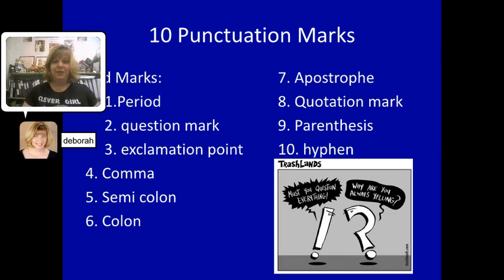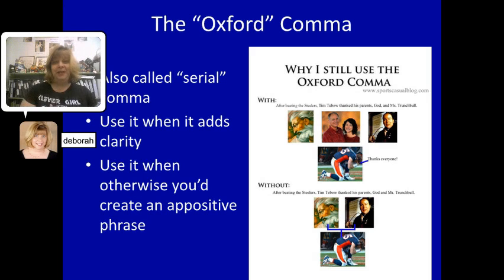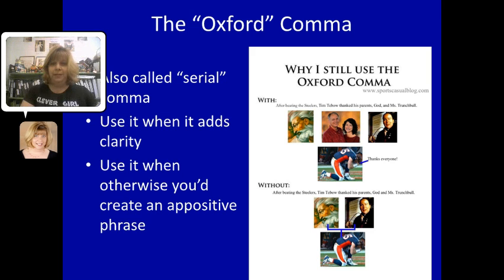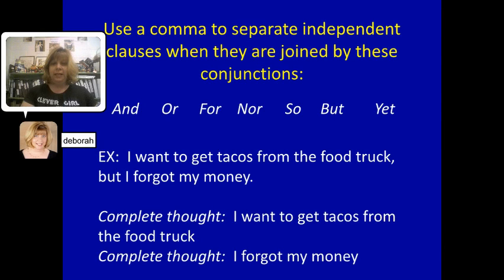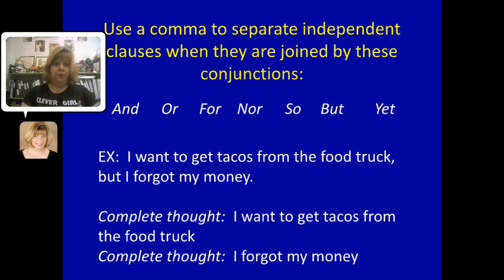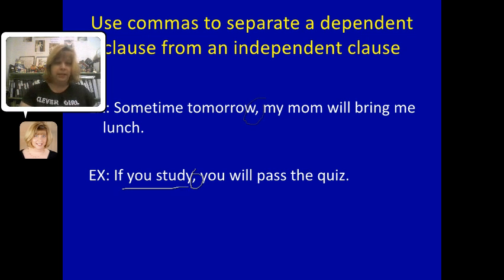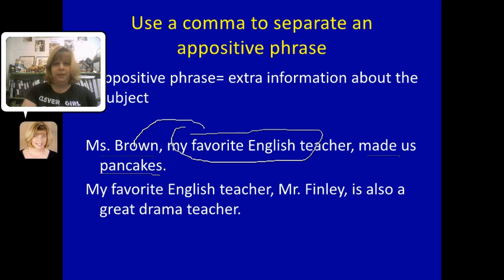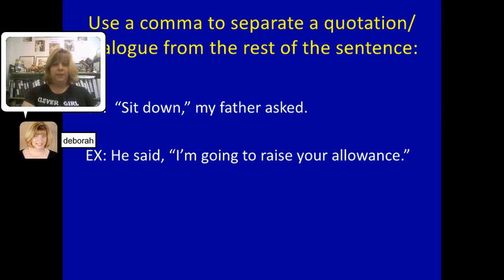RTHS StyleBook Punctuation: The Comma